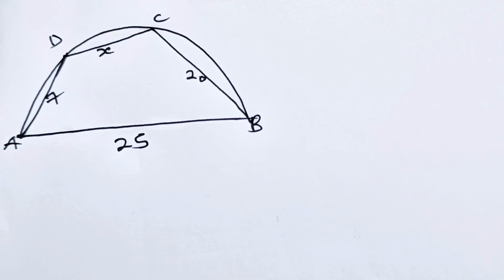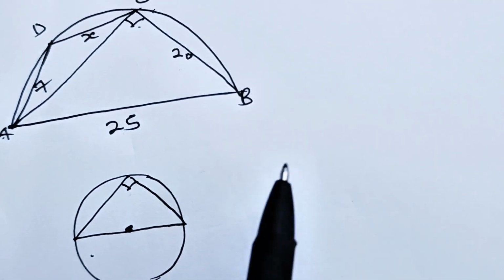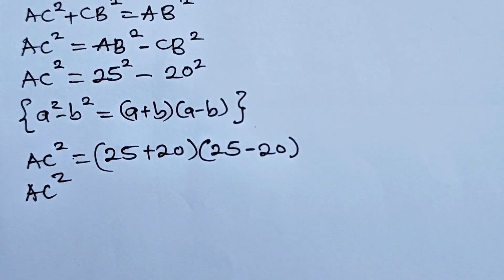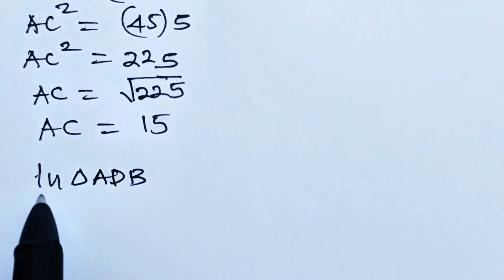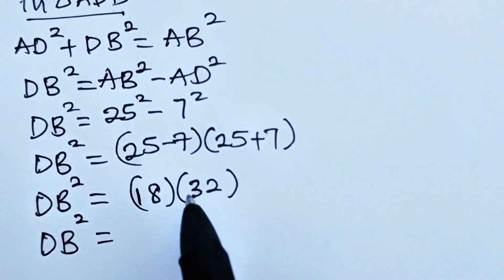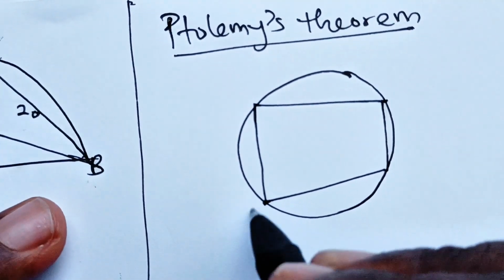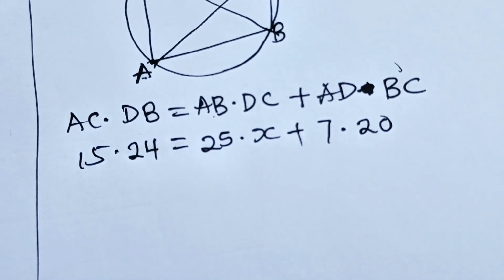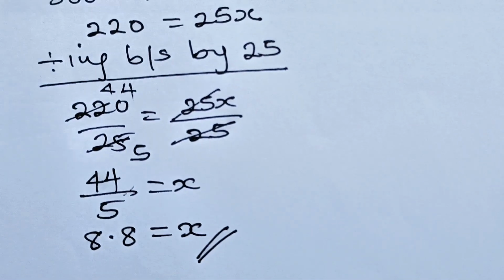A Nice geometry math question| find the value of x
A Nice geometry math question that involves the knowledge of Trigonometry, Pythagorean theorem, circle theorems and Ptolemy's theorem.